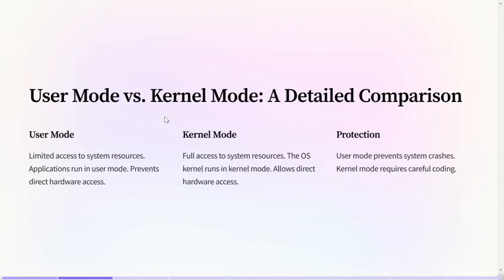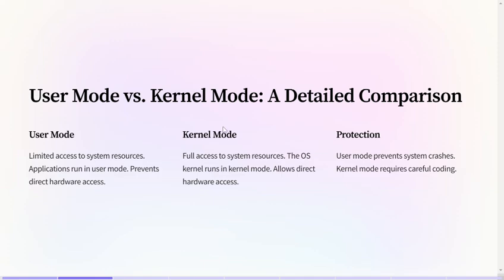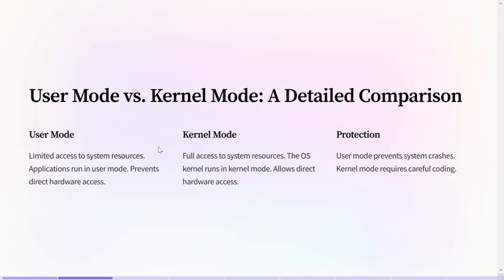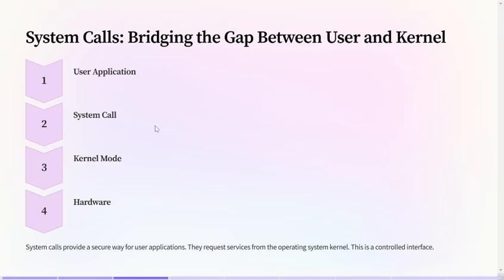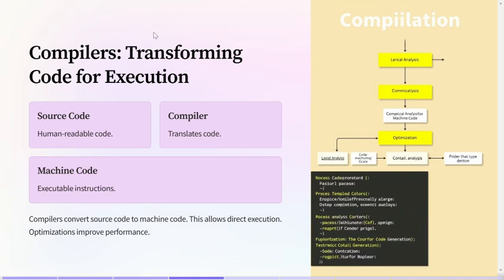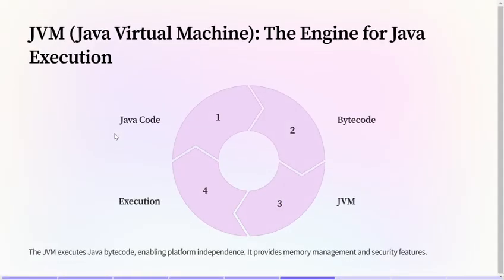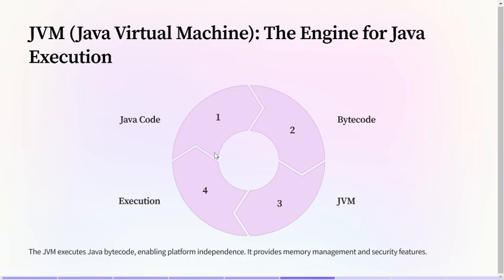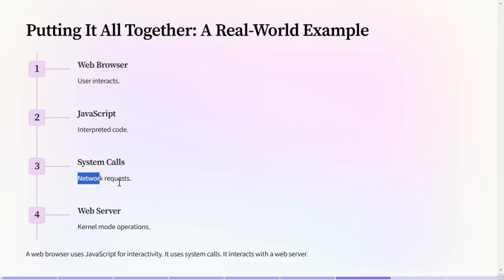Understanding user mode, kernel mode,system calls,compilers,interpreters and jvms